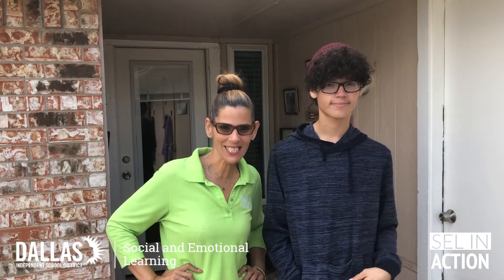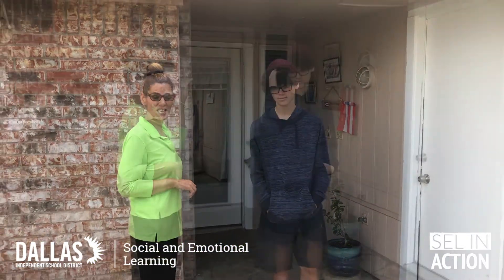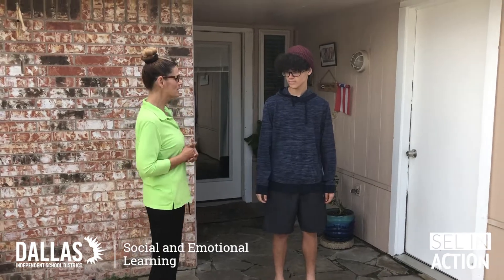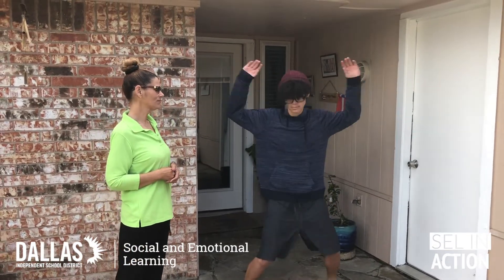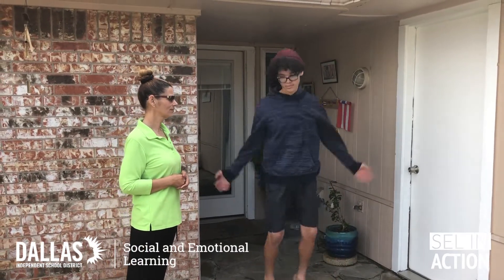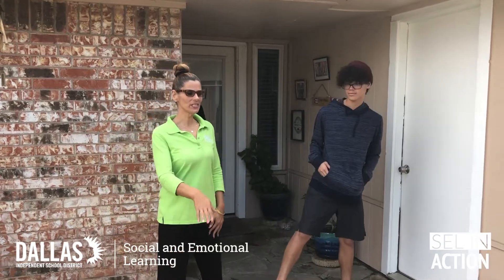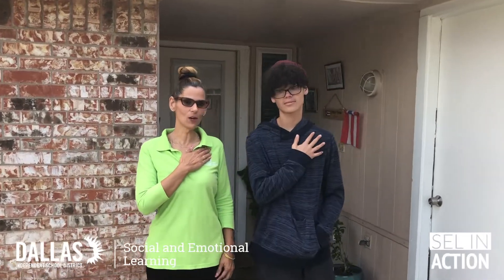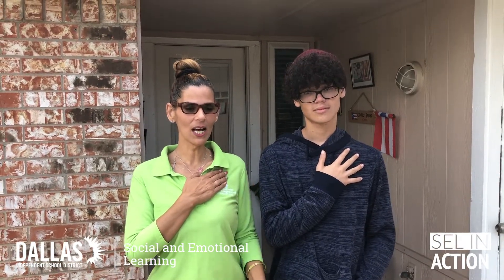SEL In Action: Heartbeat Exercise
Franceslia and Alejandro demonstrate a mindfulness exercise to help us refocus our minds! 🧠